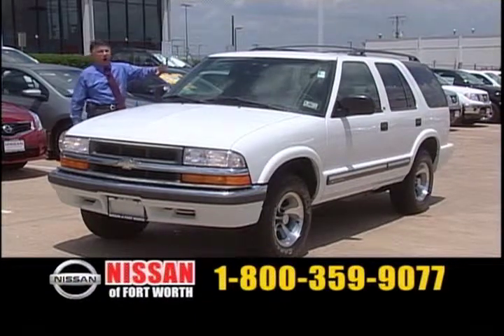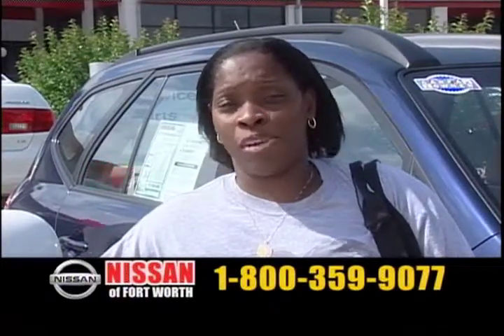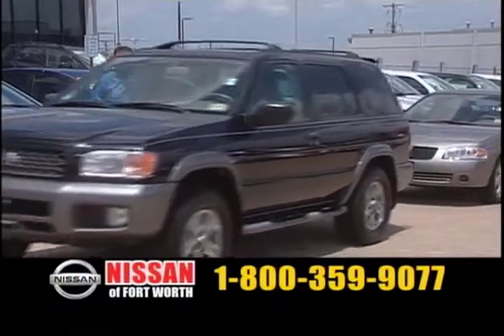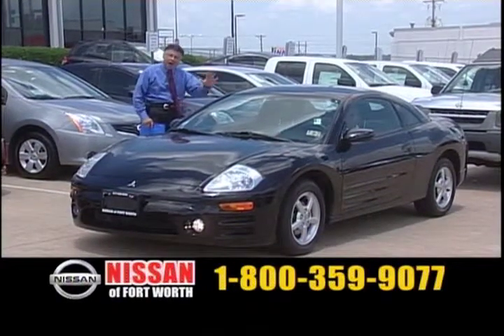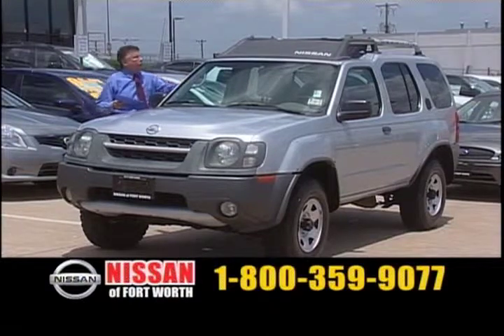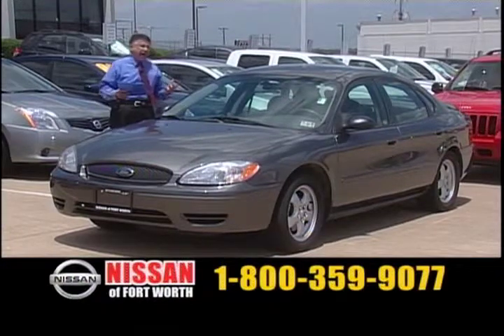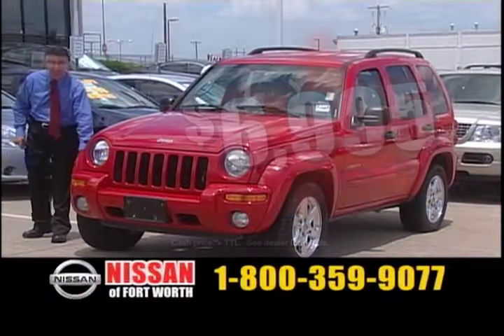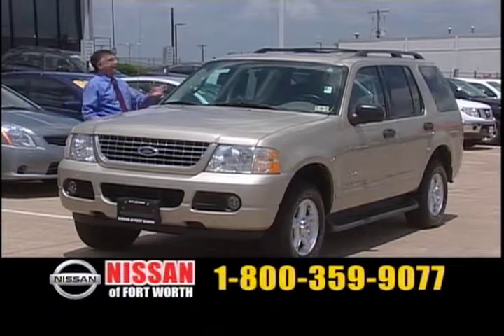Joe Courrege showcases cash cars at Nissan of Ft Worth